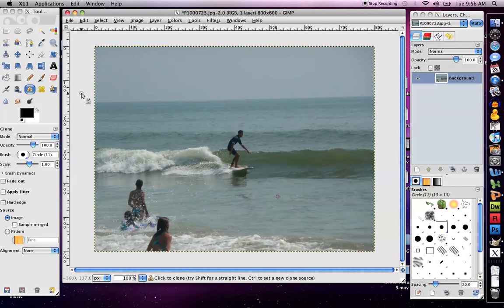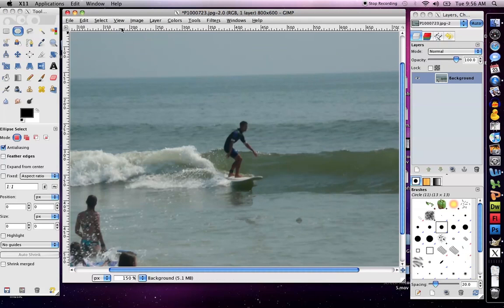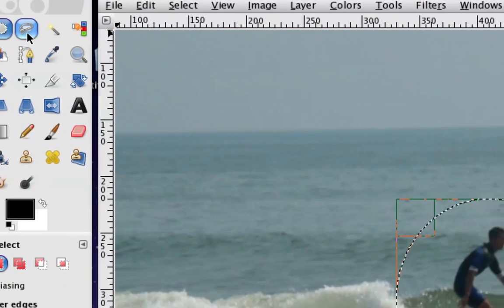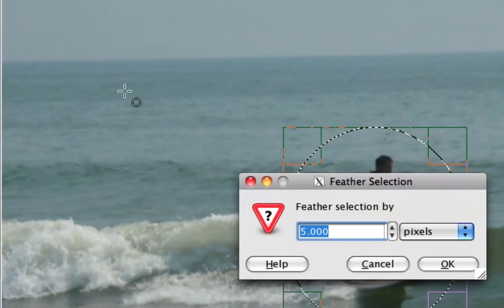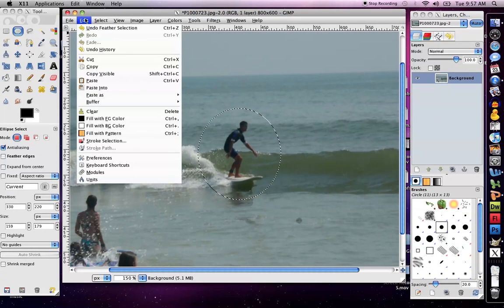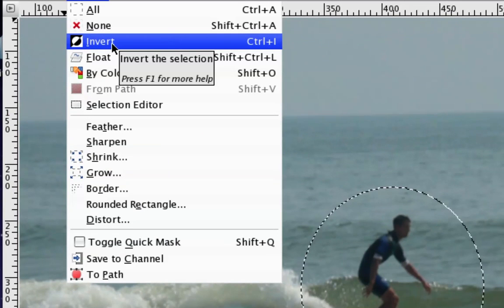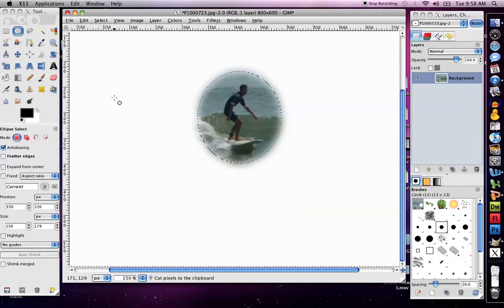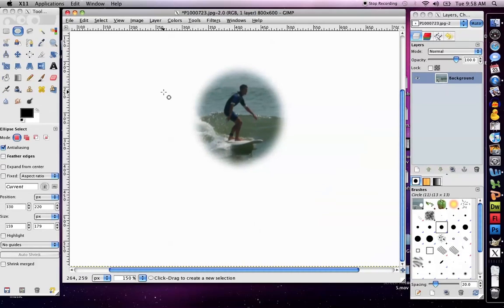Gimp: feather tool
Use the Gimp feather tool. Check out my blog at raypastore.com for more.